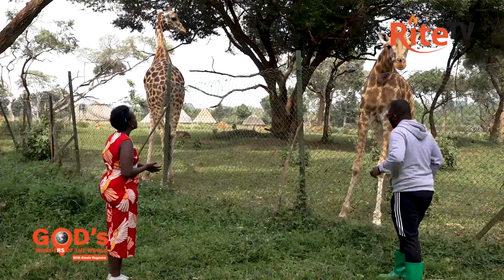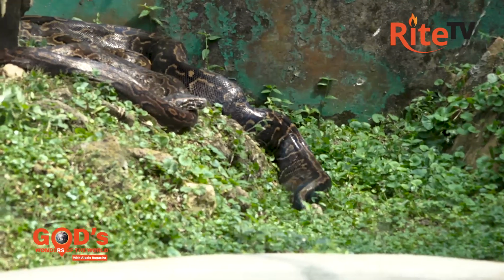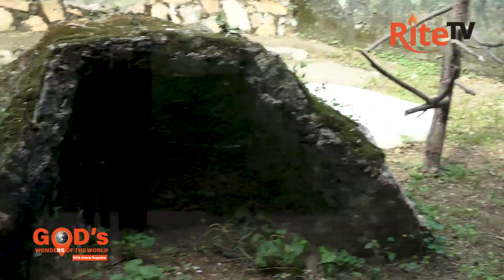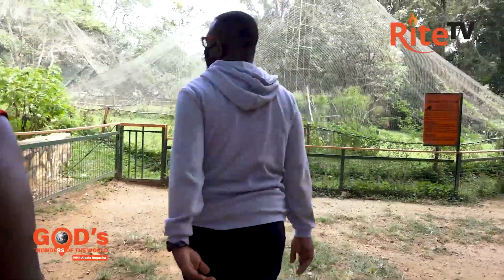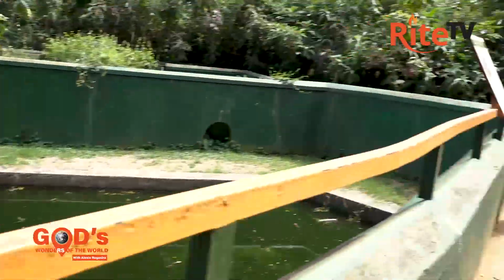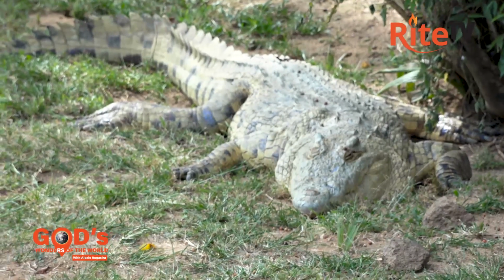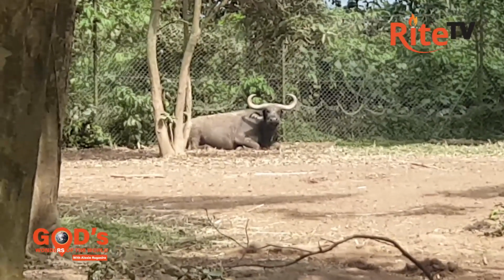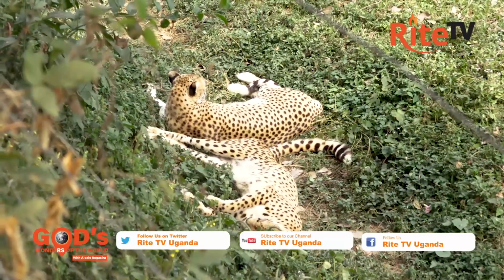THE UGANDA WILDLIFE EDUCATION CENTRE ( THE ZOO ) EPISODE 7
On this show we will be bringing to you the different species of animals and how they live in the semi-arid climate here in the zoo
All here at Rite TV with Alexie